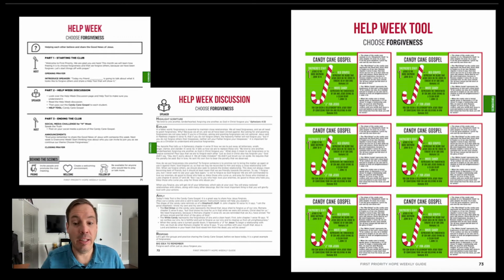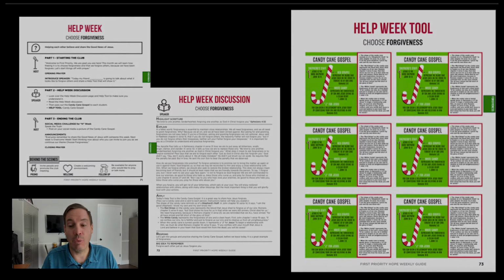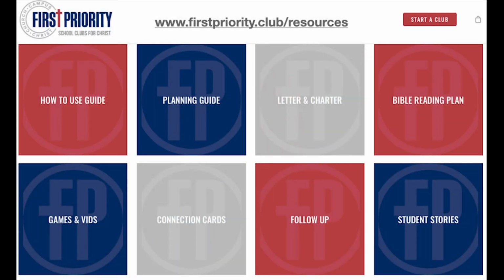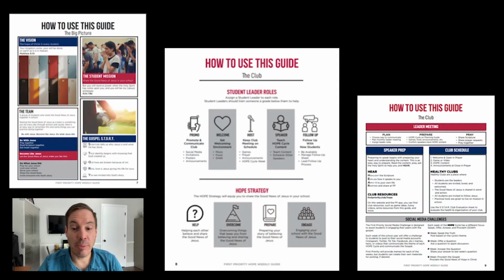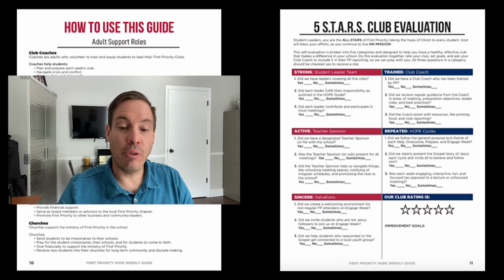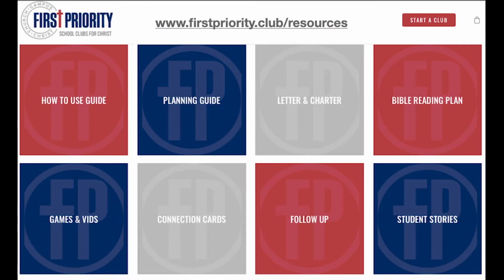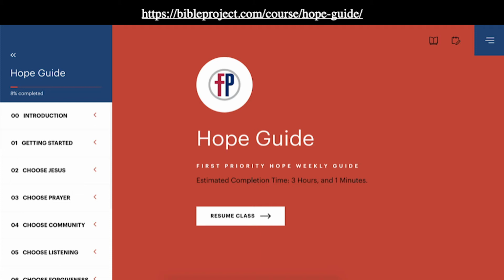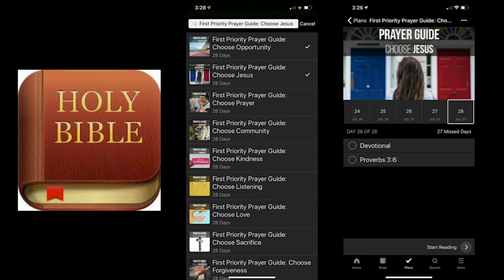2020 Fall FP Club Resources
We have Bible Project online for Zoom, YouVersion missional plans, storytelling certification, Help Tool Certification and more this year to dig deep into helping students reach students at school. Check out this video to get all the info you need for fall 2020.